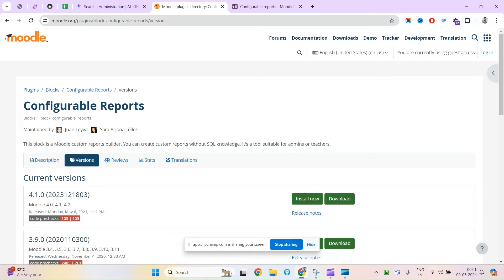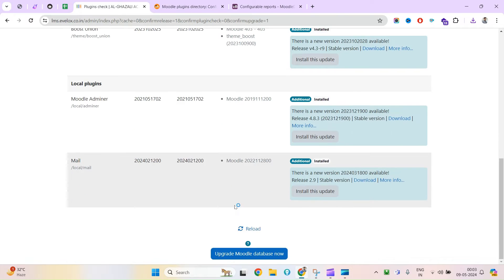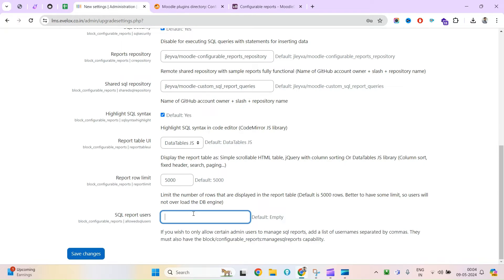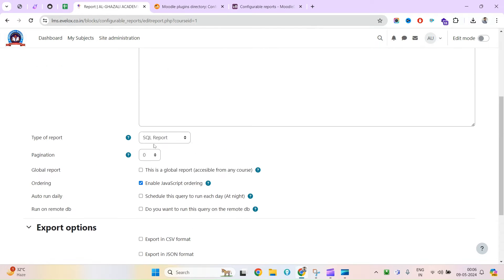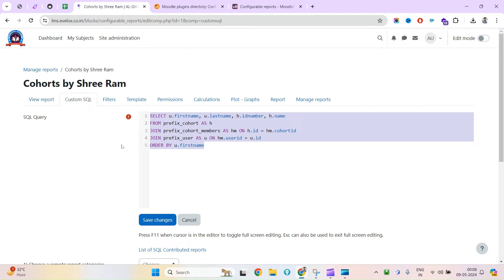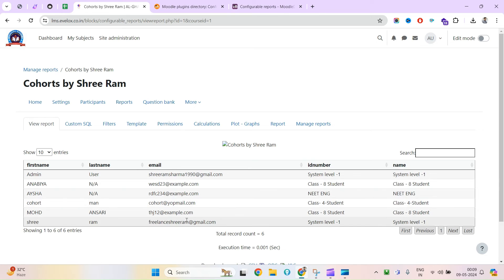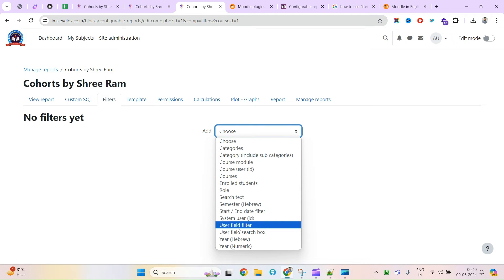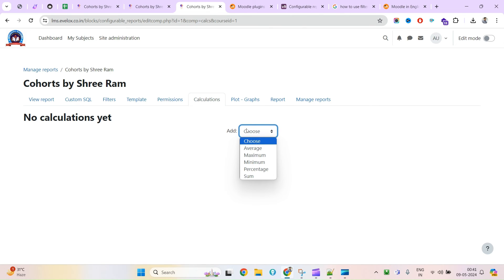Configurable Reports in Moodle [2025-2026]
Configurable Reports in Moodle
Configurable Reports